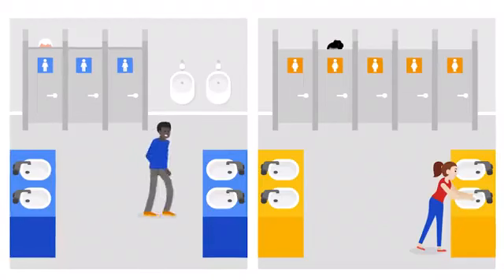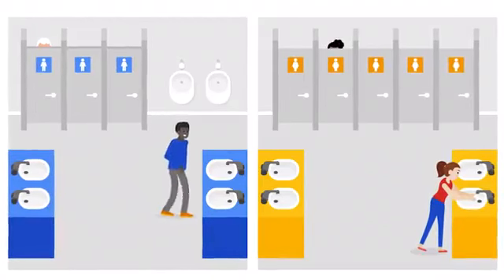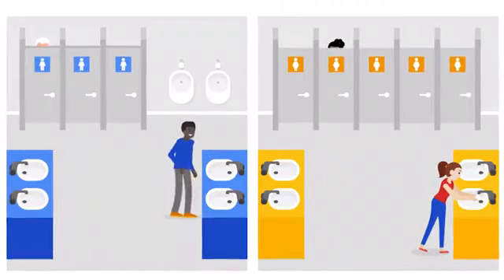The importance of equity-focused design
So we've started discussing designing for accessibility. But as I've said, there's another important factor to being inclusive: equity-focused design. In this video, we'll discuss equity-focused design specifically as it affects race and gender. But keep in mind that this conversation extends beyond just race and gender to things like ability, age, and socioeconomic status. Let's explore how this applies to the field of UX. Equity-focused design means thinking through all the aspects of a designed product and making sure the product is both accessible and fair to all genders, races, and abilities.